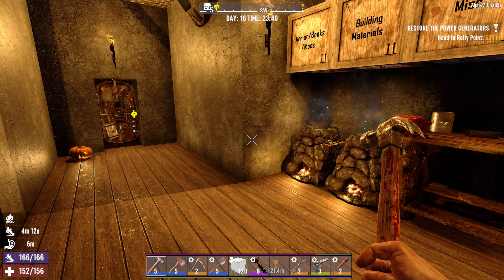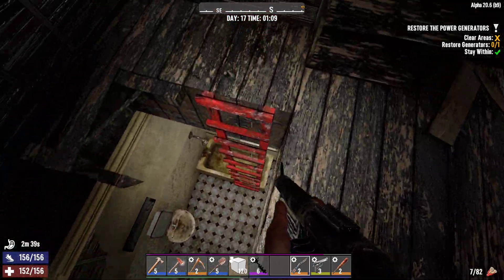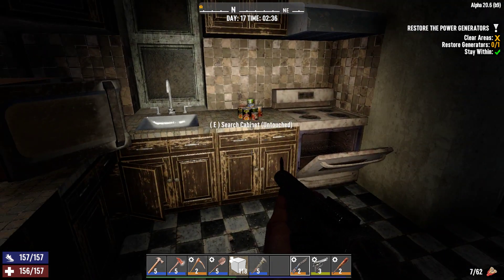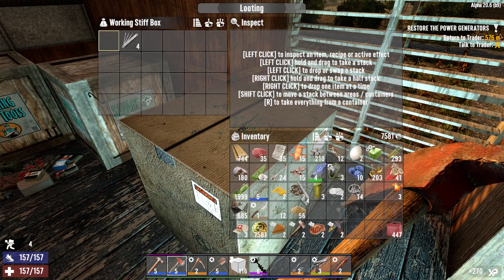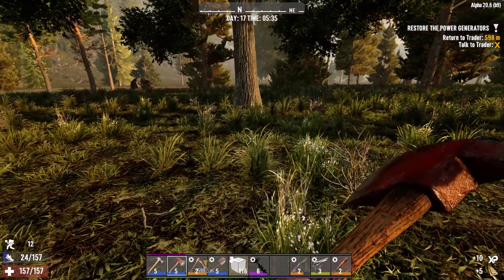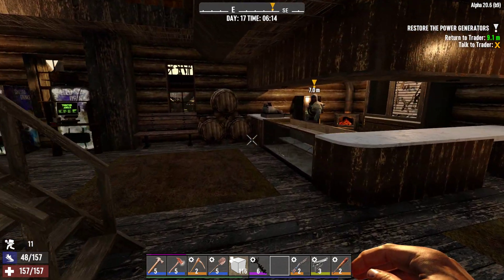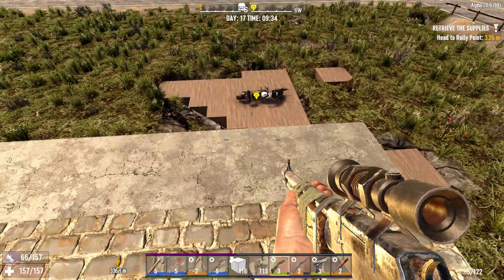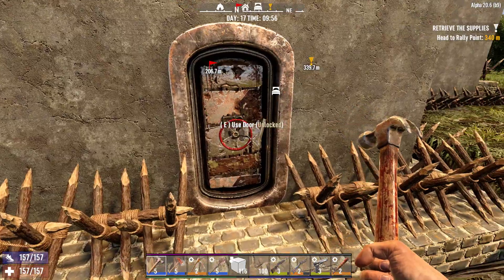7 Days to Die - Alpha 20 Let's Play 2.0 - Episode 15 Night quests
Scary night quests in this one! Well sort of, the OP shotgun is destroying the zombies! The only problem is that shotgun loot is getting very short in supply. Check out the video and see what ya think?!